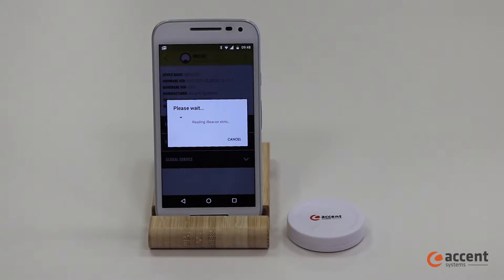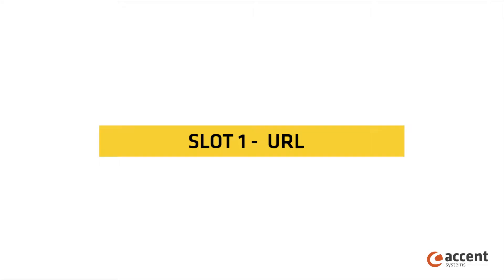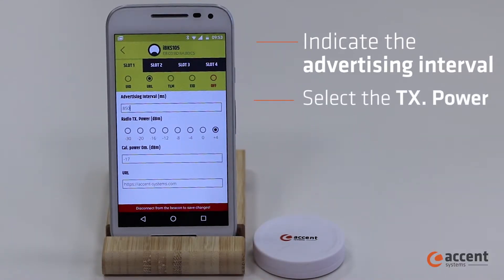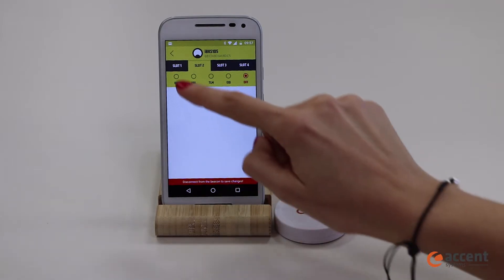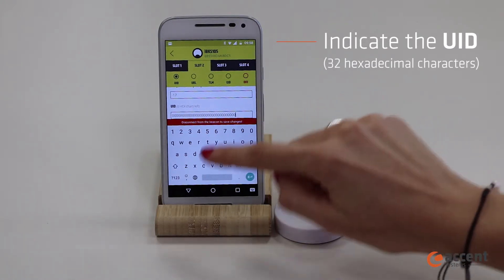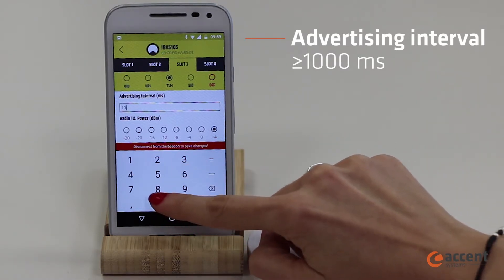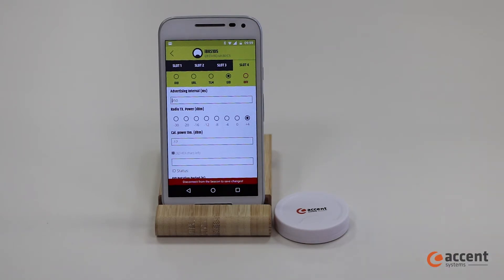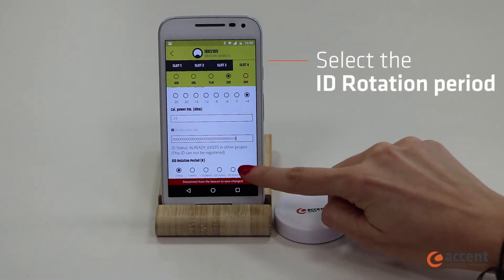How to configure Eddystone - BEACON TUTORIALS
In this video we're going to see how to configure Eddystone Service with iBKS Config Tool.

Accent Systems' beacons. iBKS.